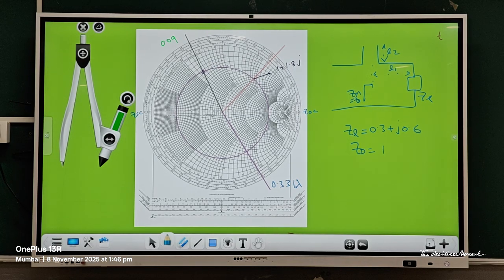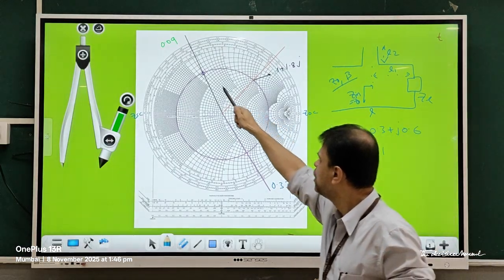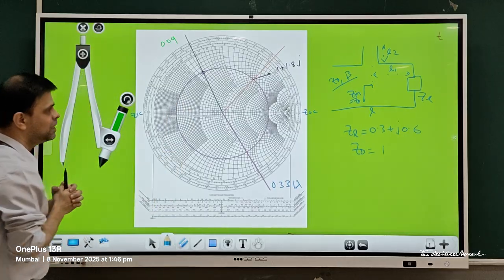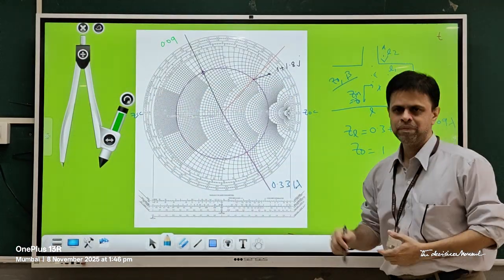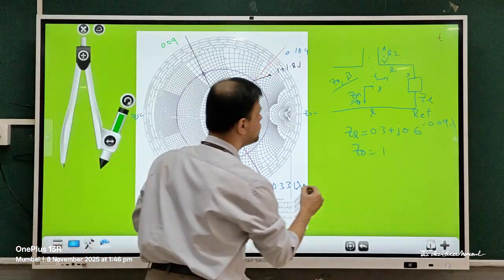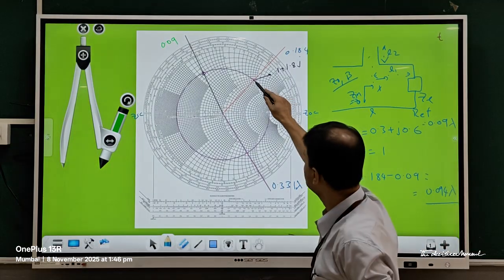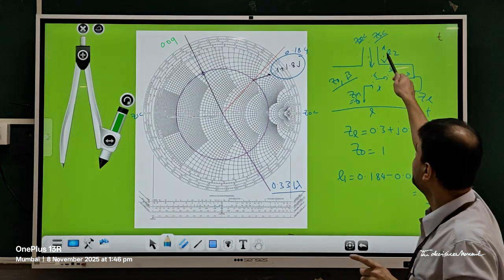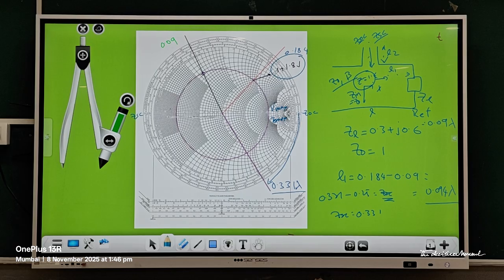Smith Chart 11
Series Stub Matching